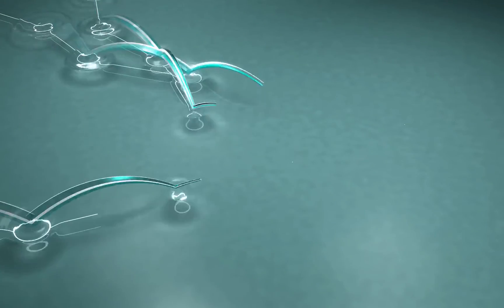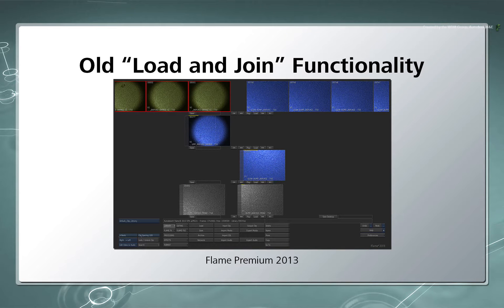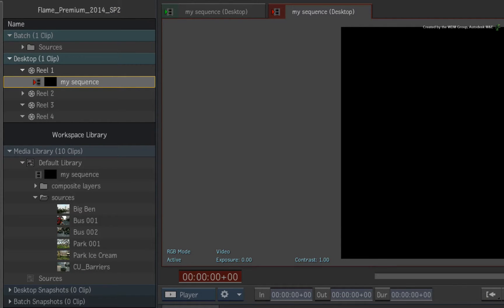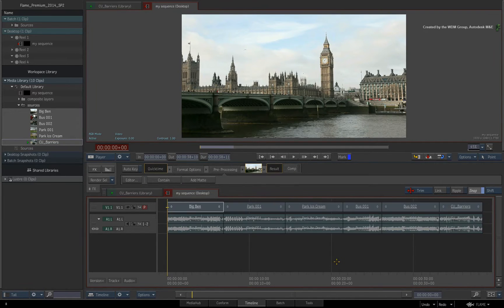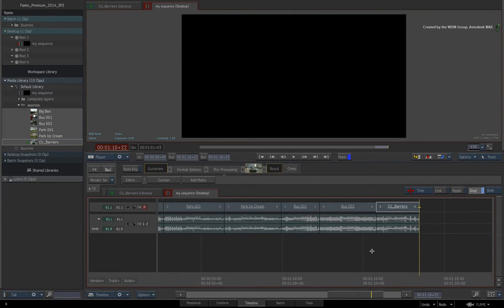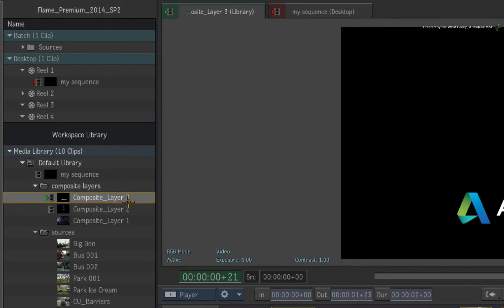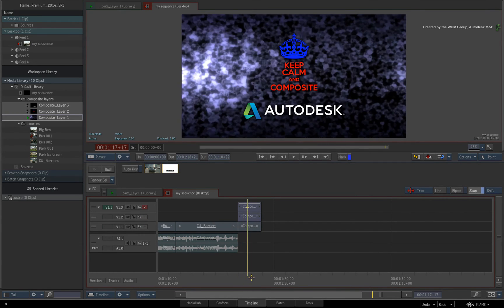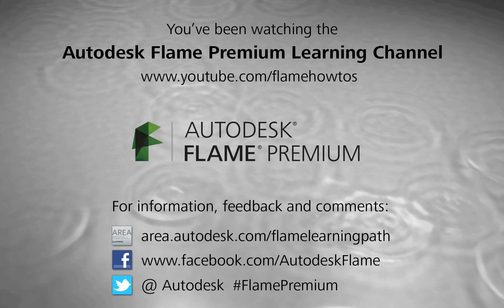Timeline - Missing "Load and Join"?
Level: Beginner
Recorded in: Autodesk Flame Premium 2014 sp2

This video shows assemble a bunch of source clips similar to the "Load and Join" behaviour of previous versions.

You'll see how to multi-assemble clips very quicks as well as the various options for horizontal and vertical assembly.